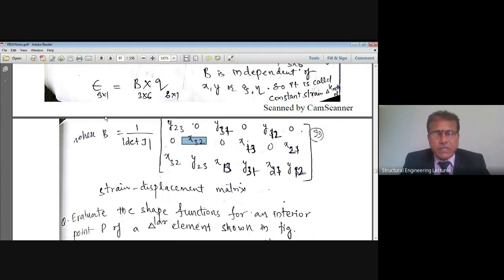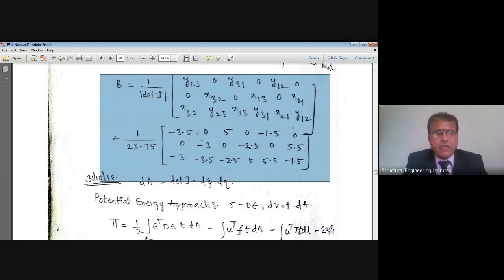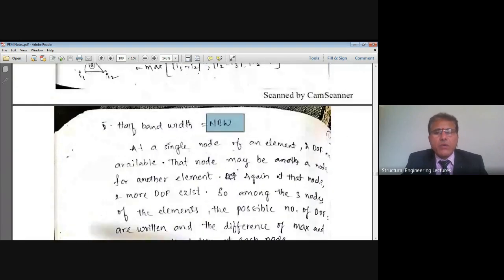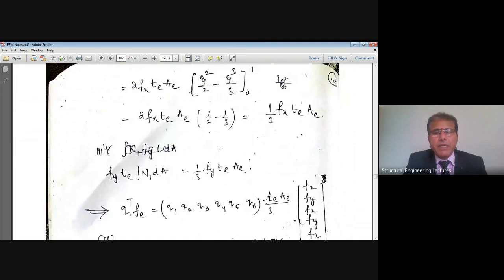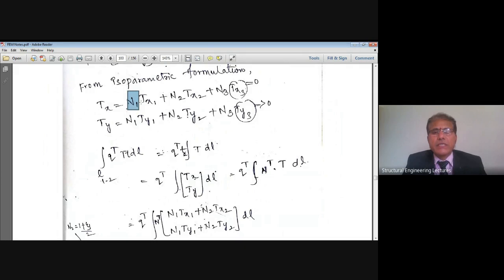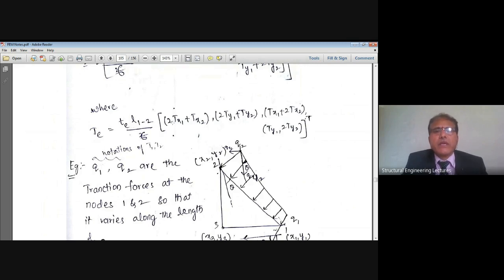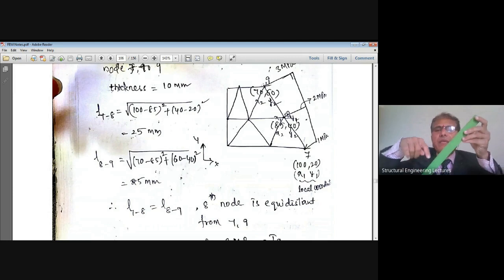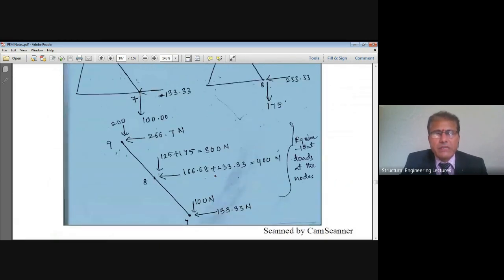FEM-12|Finite Element Method|2D 3Node CST Element| Stiffness Matrix|Body Force-Traction Force Vector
Hello everyone! 2D 3Node CST Element- Element| Stiffness Matrix-Body Force-Traction Force Vector-Numerical Problems will be discussed in this video. The topics covered along with time line are:
00:00 – Title of Topic, Schematic of 2-D 3-Node CST Element
00:06 – Welcome, Introduction
00:25 – Numerical Problem of Shape Functions N
05:19 – Numerical Problem of Jacobian of Transformation J
06:32 – Numerical Problem of Strain-Displacement Matrix B
08:12 – Potential Energy Approach
10:29 – Derivation of Element Stiffness Matrix ke
13:53 – Properties of Global Stiffness Matrix K
16:16 – Derivation of Element Body Force Vector fe
26:29 – Derivation of Element Traction Force Vector Te
44:26 – Numerical Problem of Element Traction Force Vector Te
54:50 – Conclusion, Subscribe and Topic of Next Video
55:27 – The End

1. Monday @ 09.30 AM,
2. Wednesday @ 09.30 AM,
3. Wednesday @ 10.45 AM and
4. Friday @ 09.30 AM.

Great!! Thanks for your FAITH on this Channel. Let us take it forward to achieve 1000+ SUBSCRIBERS in this Month of April.